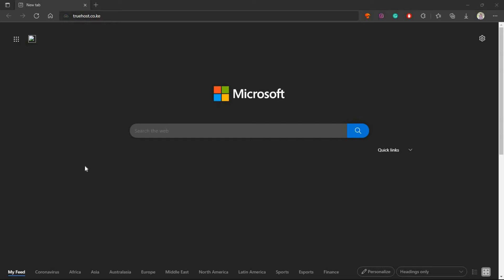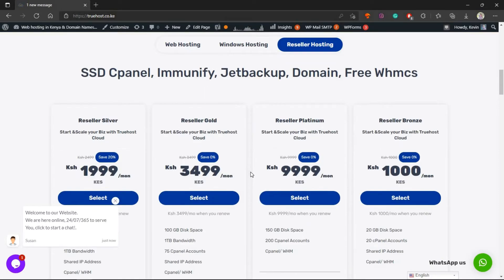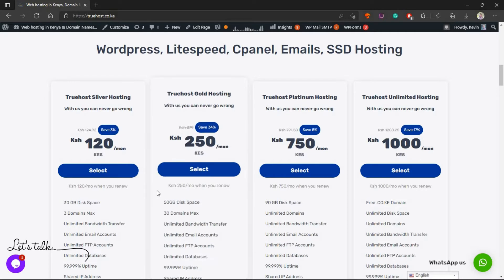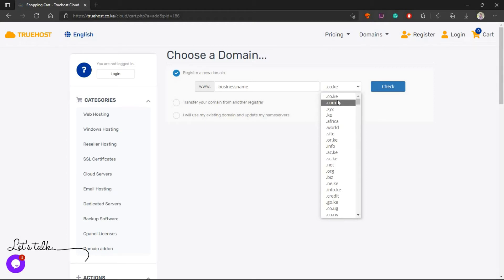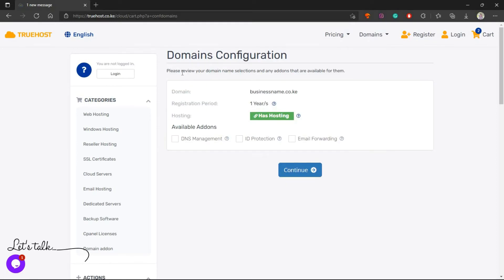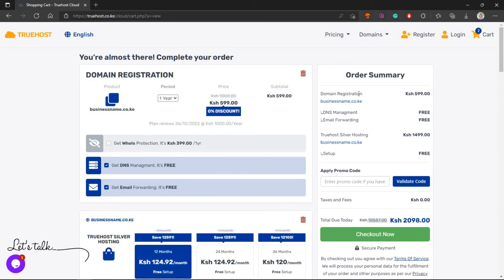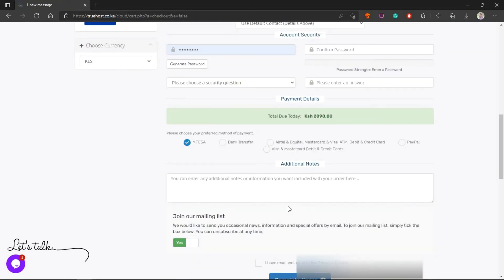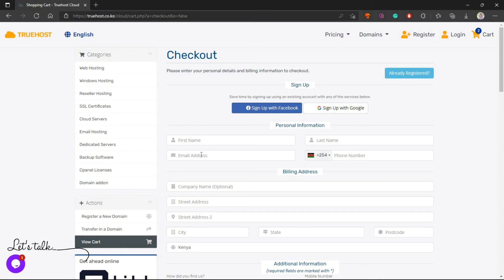How To Get Web Hosting in Kenya | Cost Of Hosting in Kenya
What is Web Hosting in Kenya? Web hosting refers to the internet hosting service that makes websites accessible over the internet or the word wide web.

The service involves both storing website files and serving them to users who are the people accessing the websites via browsers or apps.

In this video, you will learn the exact steps you can take now to order hosting for your website in Kenya.